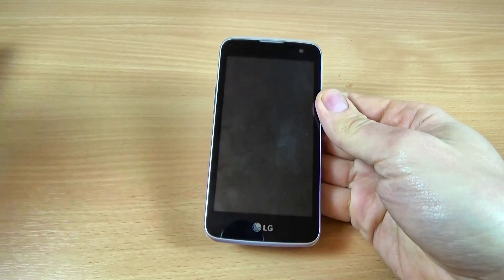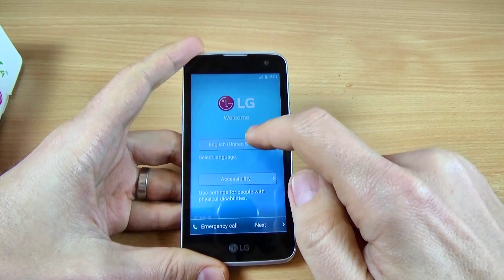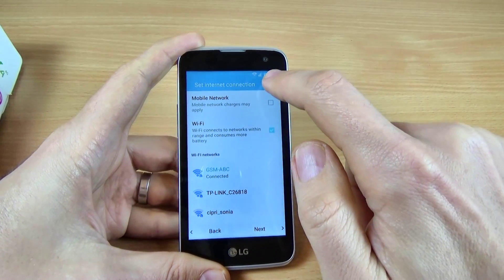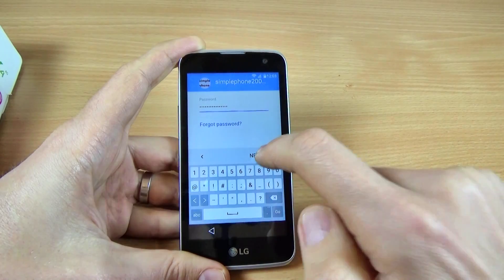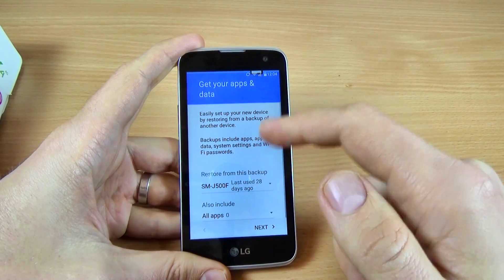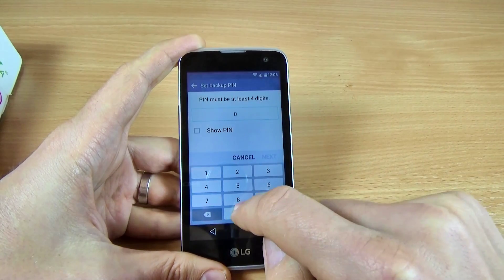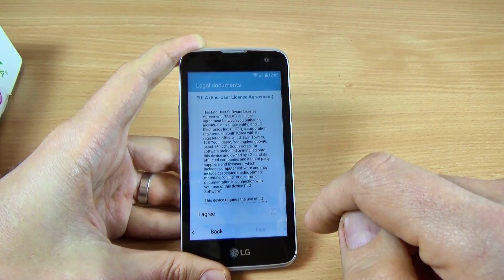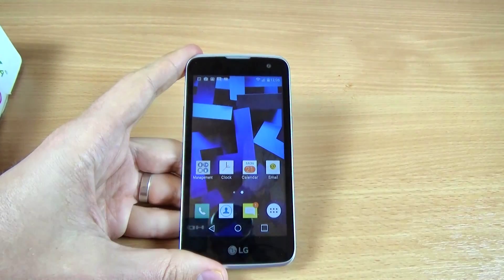LG K4 - How to do initial setup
In this tutorial I will show you how to do initial setup on LG K4 4G K120E (Android 5.1.1)